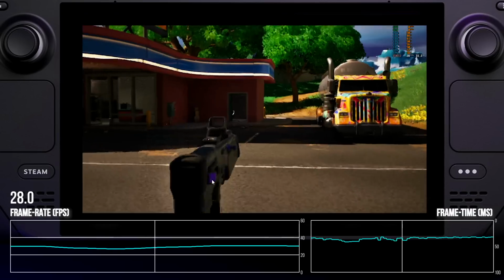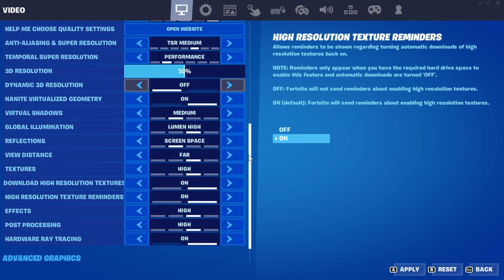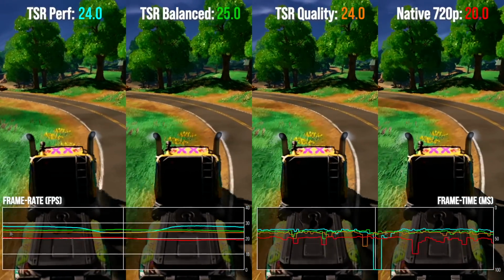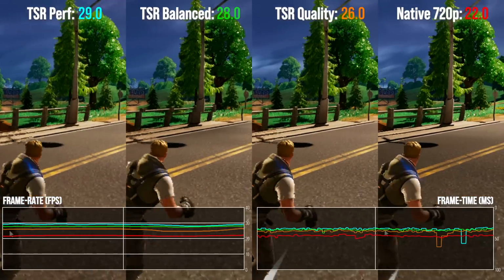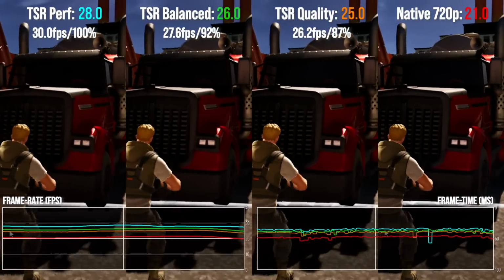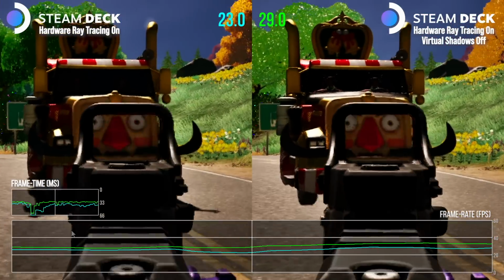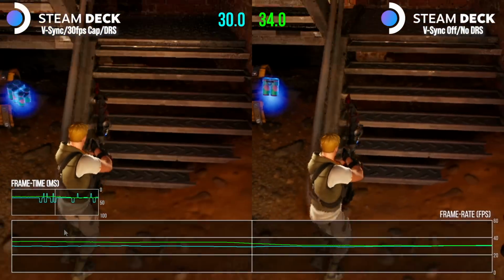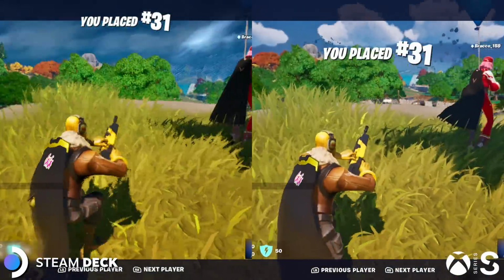Steam Deck vs Fortnite on Unreal Engine 5: Lumen, Nanite, Hardware RT Tested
Steam Deck's processor has only 1.6TF of peak GPU compute, less than half the CPU power of Xbox Series and PS5 consoles and is power constrained to just 15W. So what hope does it stand of running the cutting-edge features of Unreal Engine 5? Rich puts the latest version of Fortnite to the test, deploying Nanite micro-geometry and ray-traced Lumen on the handheld - with some surprising results.